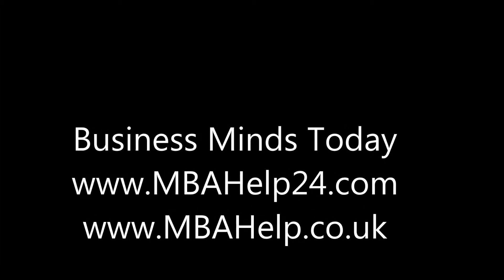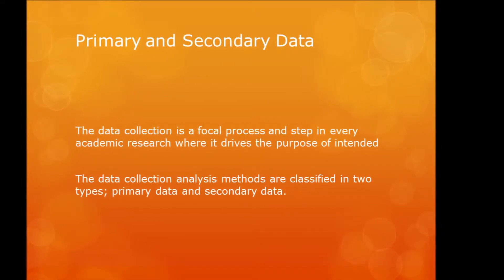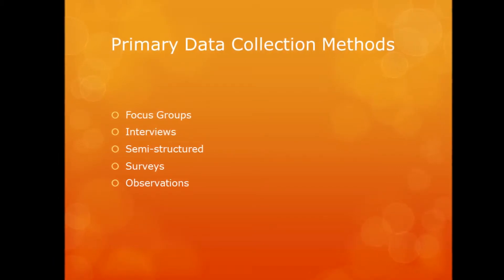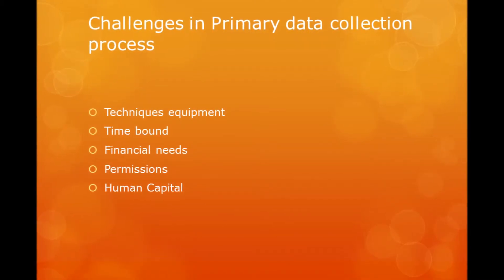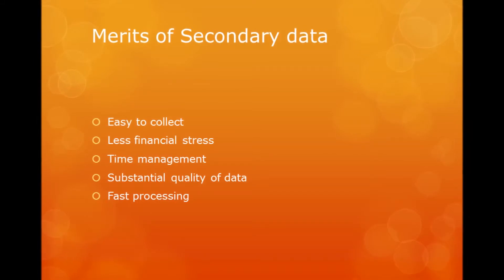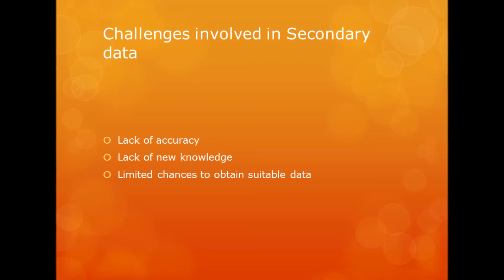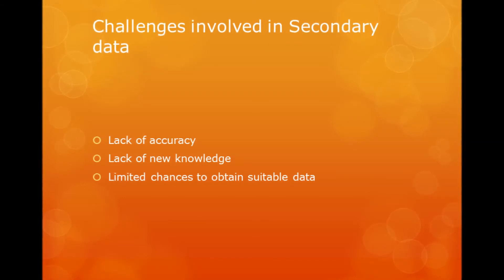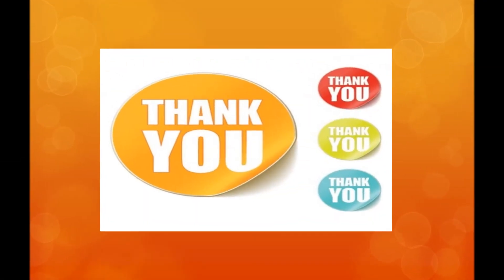Primary & Secondary Data Analysis for MBA/MA Dissertation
The primary data entails new information which can be collected from the market or company or particular source.

The secondary data contains information which is already existed in the form of agency reports, statistical information, government publications, sales reports, journals, electronic publications, previous thesis works, academic publications and other published or existing information.